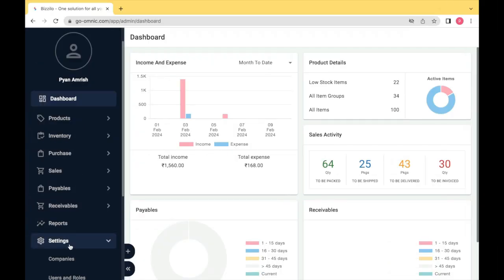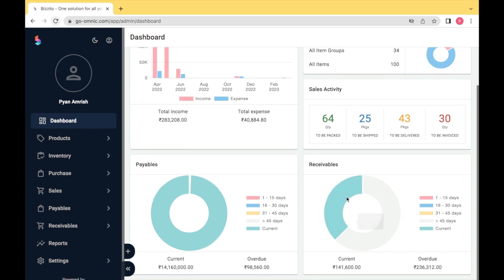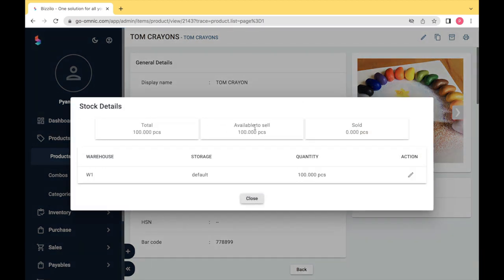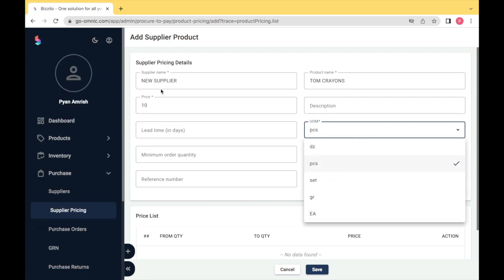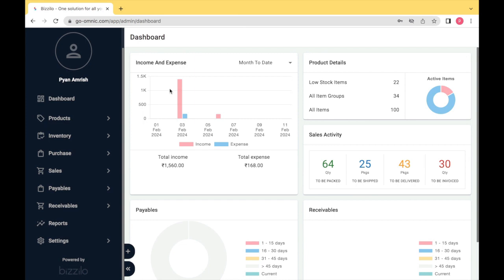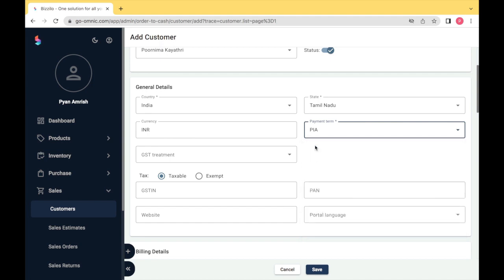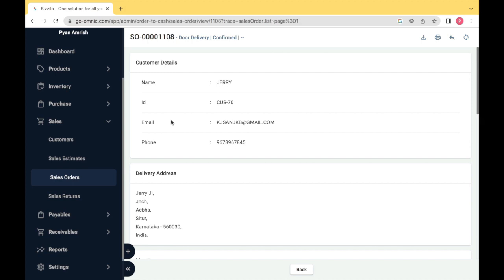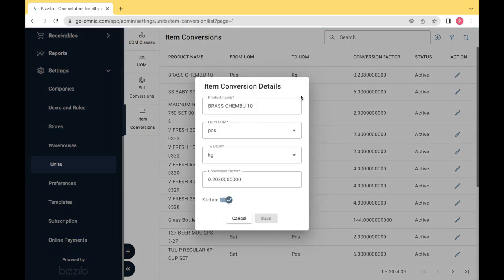Bizzilo - Demo | English